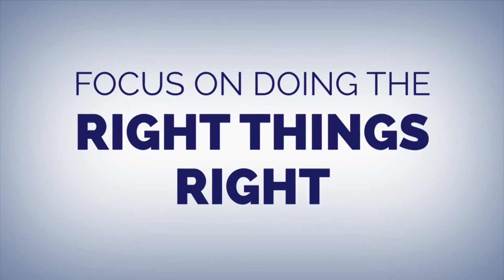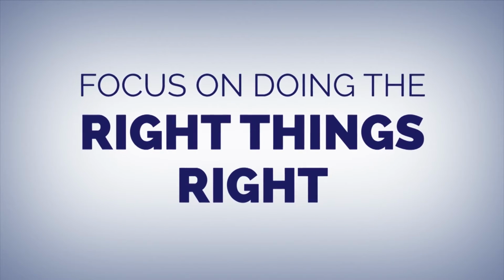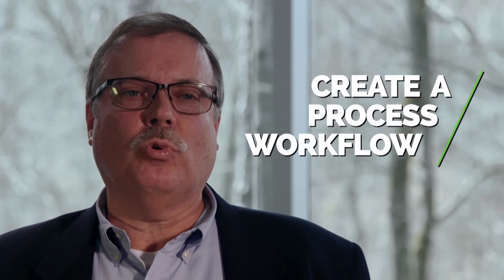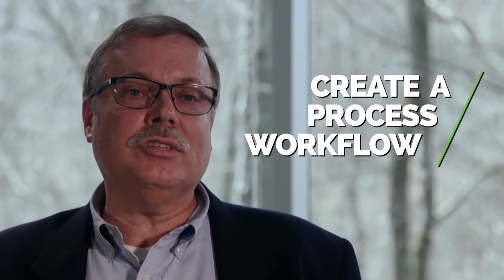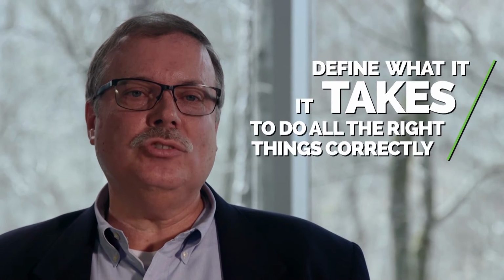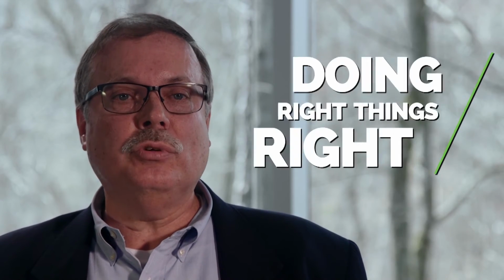QA Testing | Pyramid Solutions | Part One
Pyramid Solutions presents Carl Johanson, QA Practice Director with 30 years of experience discussing the creation and management of effective QA functions and solutions.

From legacy systems to cutting edge mobile solutions, Pyramid helps companies like yours prepare for tomorrow while ensuring your business is part of a current, compatible, and productive IT infrastructure.

Pyramid Consulting Inc. Headquarters
11100 Atlantis Place,

infoATsolutions.pyramidci.com